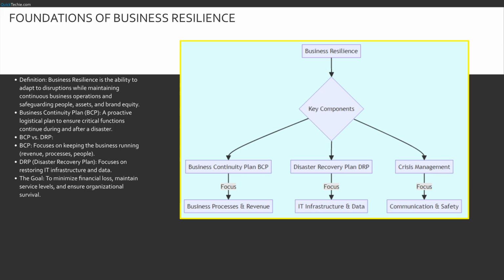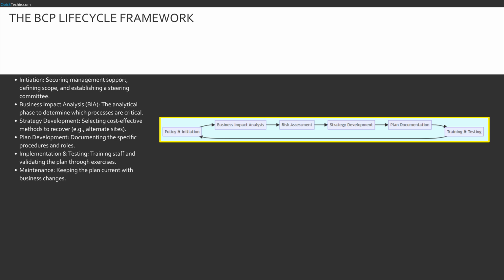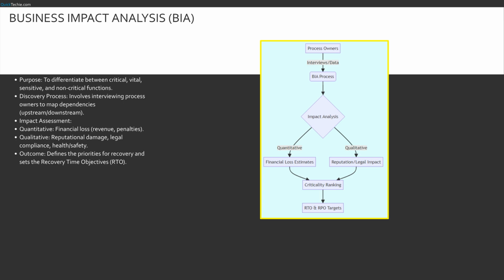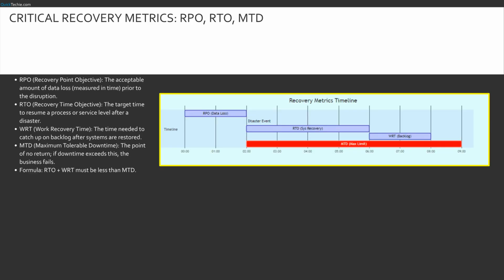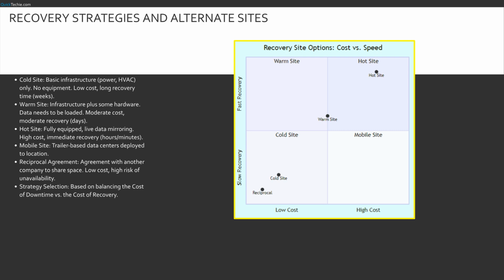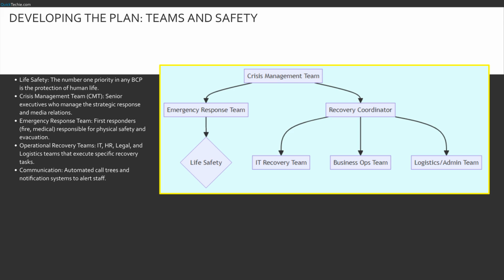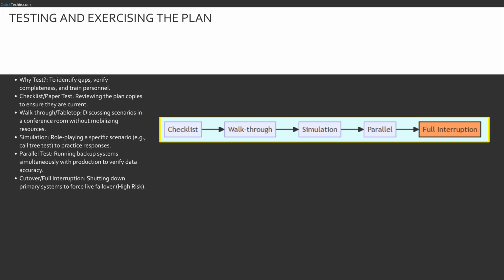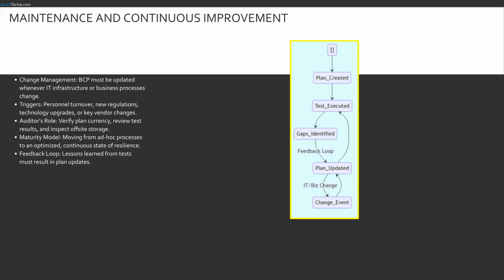Module-44 Business Resilience Mastering (ISACA CISA Certification : Udemy Link in Description)